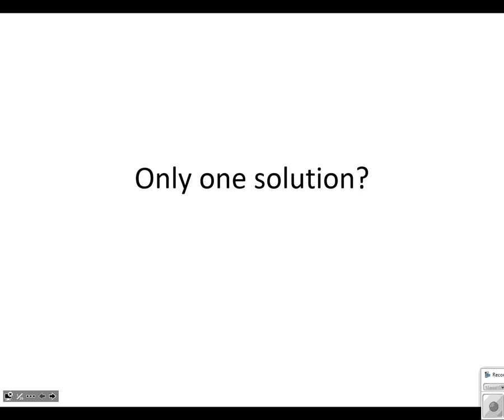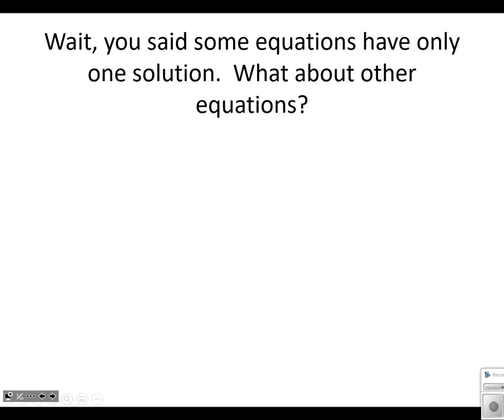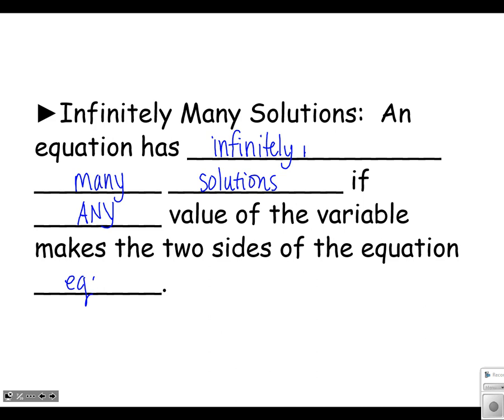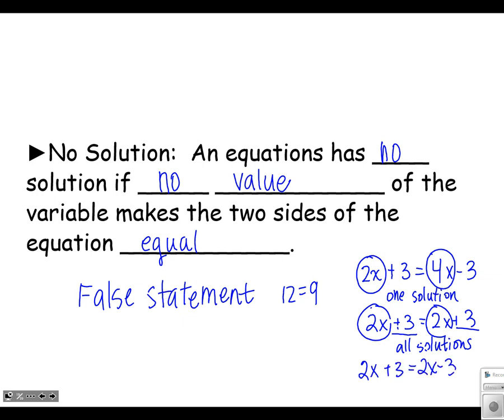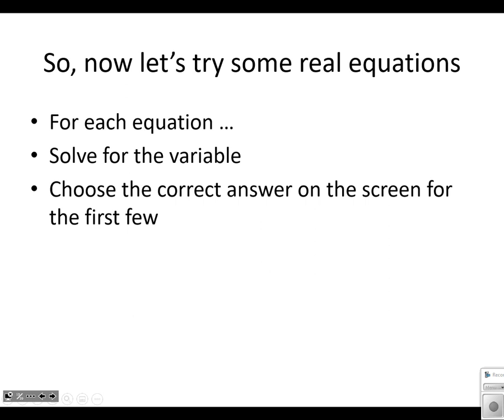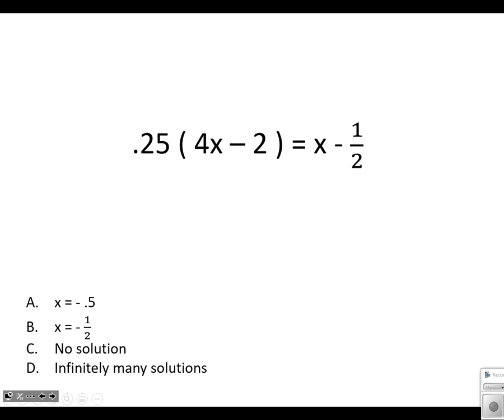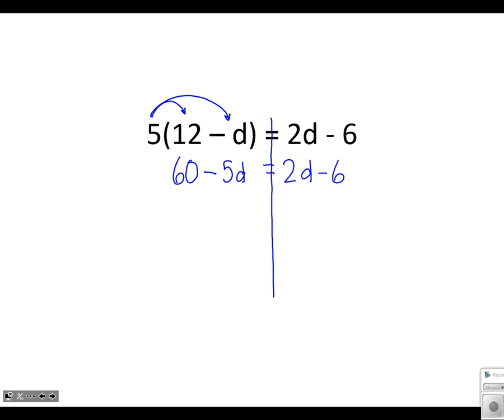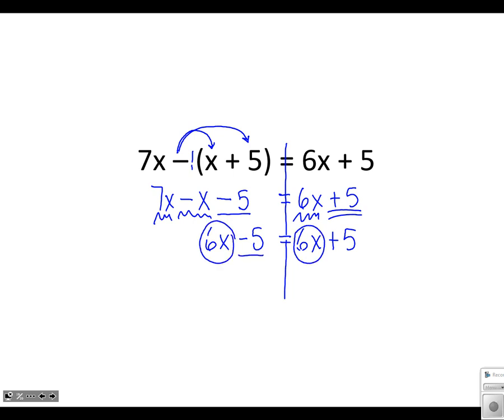Lesson October 26